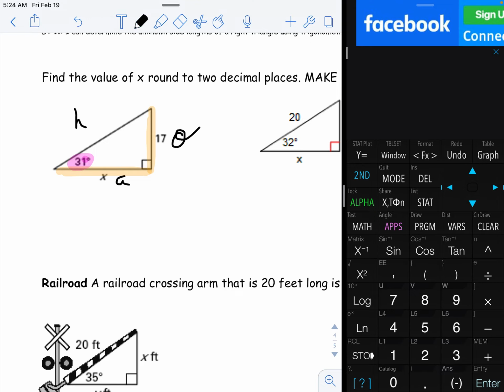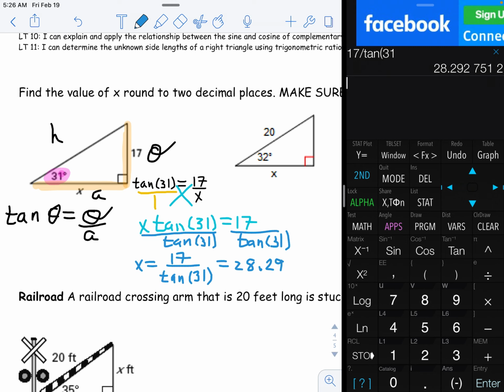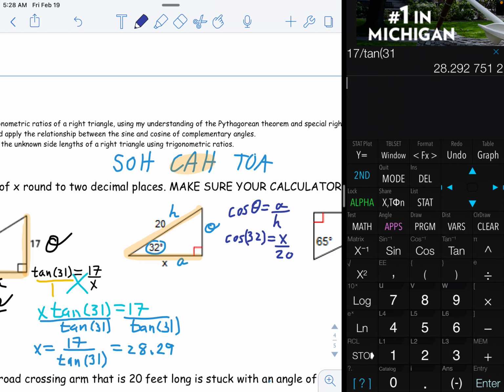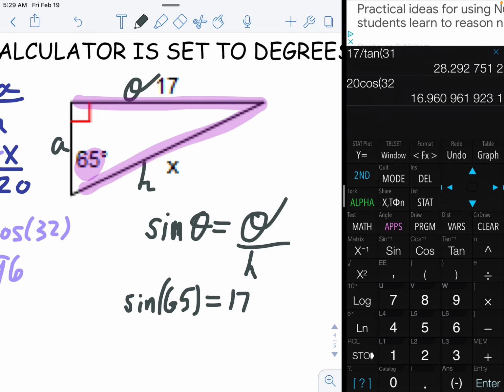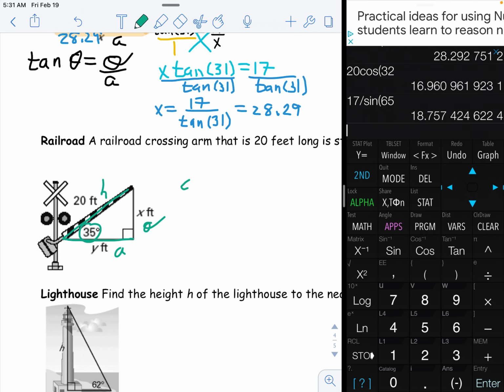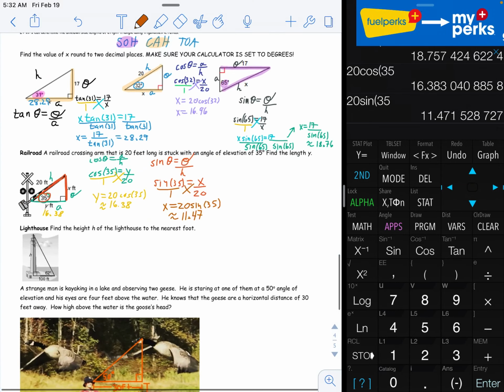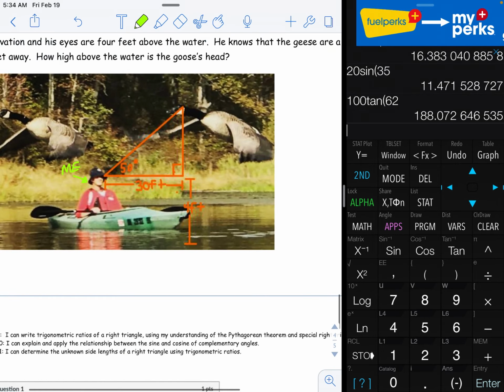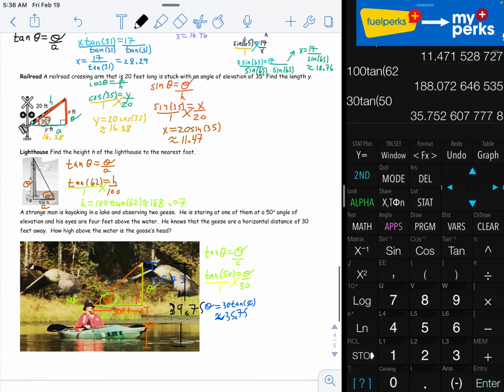7.5 LT 9 Writing Trigonometric Ratios Video 4